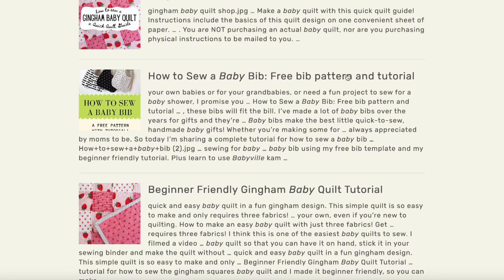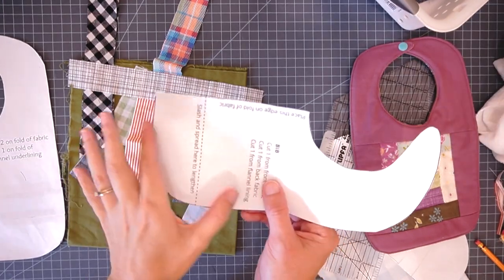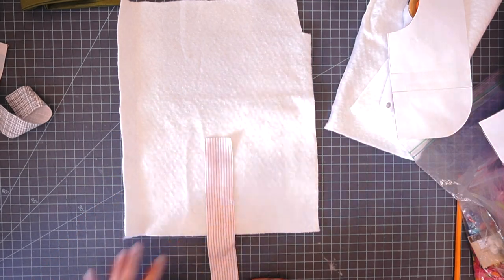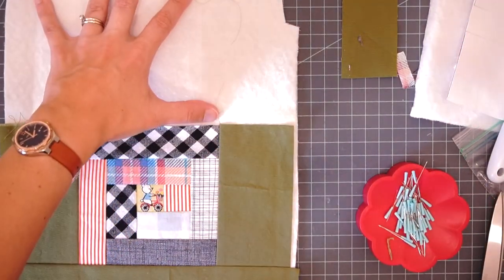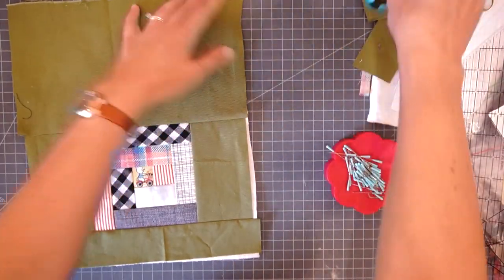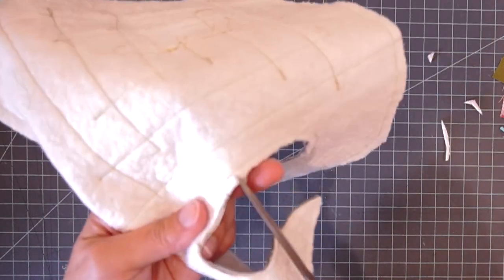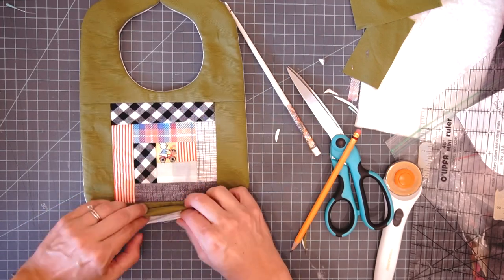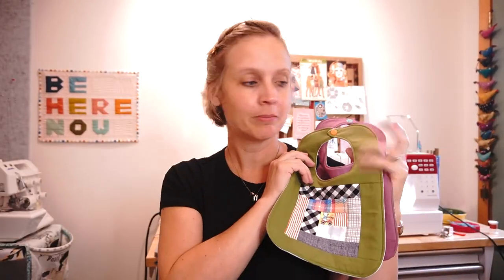Quilt-As-You-Go Baby Bibs (with a FREE pattern!)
OR purchase the printable version of the full bib tutorial

Thanks to my daughter Layla for editing this video! Find her cute channel here: @LaylaJaney

Kam Snap Pliers and snaps

Happy Sewing!
Love, Nikki

FYI: Some of the above links are affiliate links, so while I'm not paid to promote those items, I do earn a small commission when you purchase through them (and I sure appreciate it! :)

Chapters:

0:00 Intro
2:45 Supplies
4:20 Cutting
9:32 Finishing
13:47 Snaps
15:23 Outro